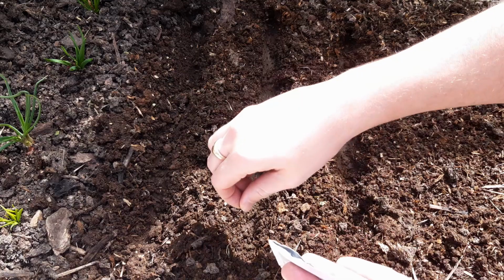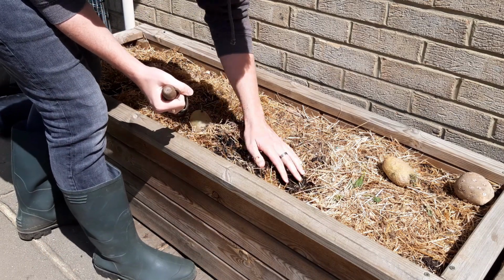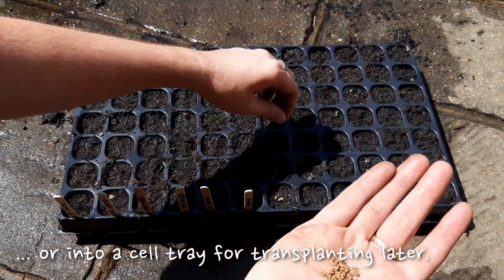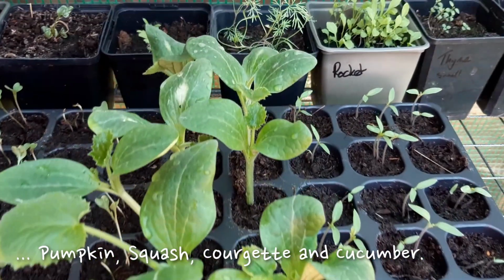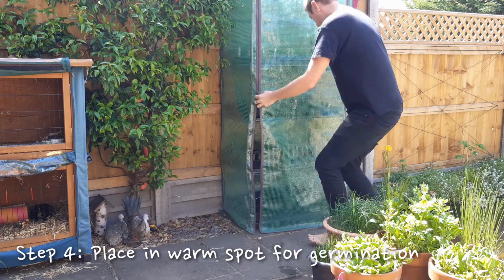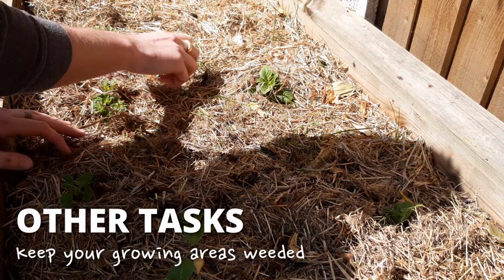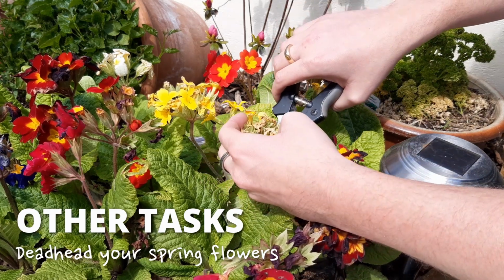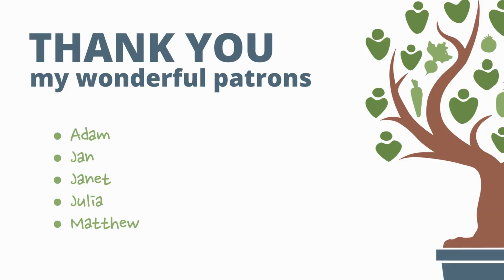May | Growing Your Own Food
There's lots to do in the garden in May and it's a great month to start growing your own food. Lots of root crops and larger seeded fruits need to be sown and it's a good idea to get a few cell trays filled for the greens and brassicas.

Sweetcorn and tomato seedlings should be transplanted into their final growing position and it's best to get your second lot of potatoes in the ground too, if you haven't already.

Continue to liquid feed once a week and open the doors and windows of your greenhouses and coldframes on hot days.

Oh and look out for slugs and snails too which can wreak havoc on your seedlings and plants. Here's a video showing you ways to get rid of them from your garden

If you enjoyed this video, there's a couple of ways to show your thanks:

Whichever you choose, your support is greatly appreciated and it really does help me make the best videos I can.